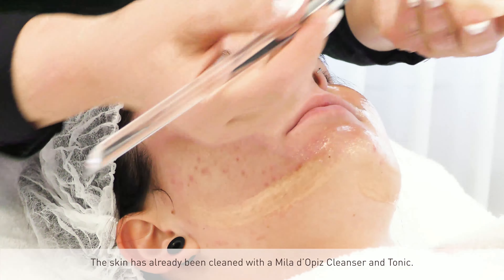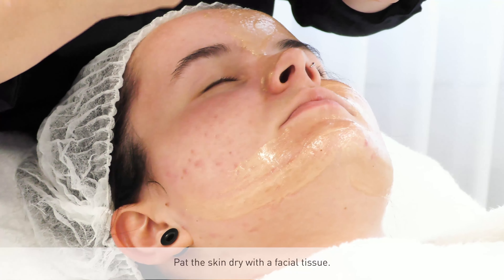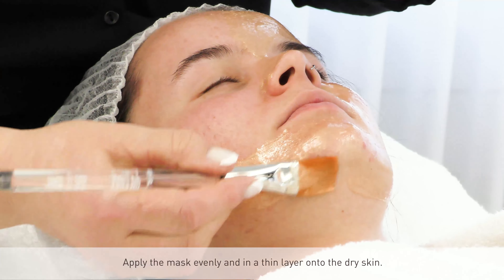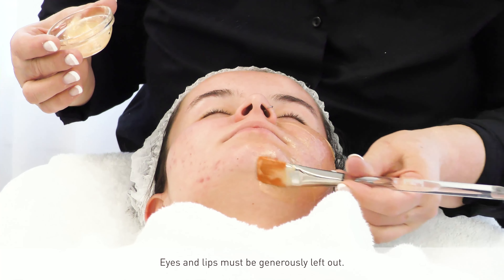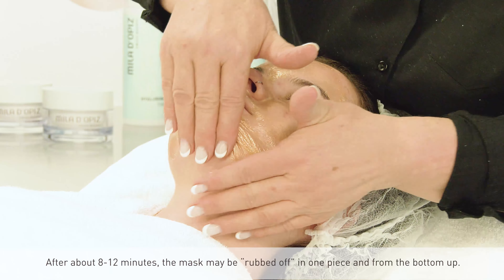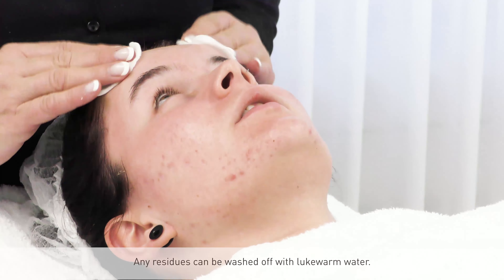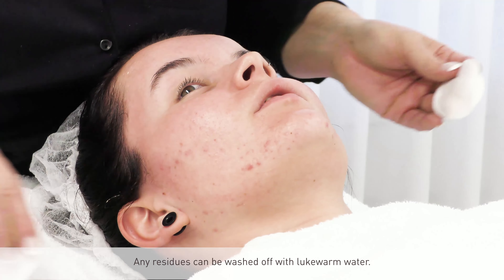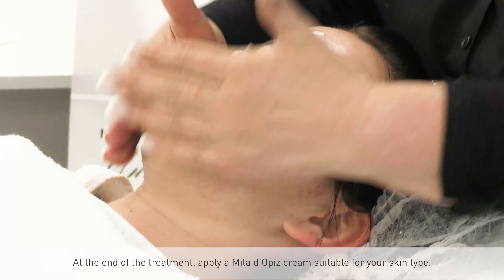Mila d'Opiz Tutorial - The Skin Whisperer Glitter Mask